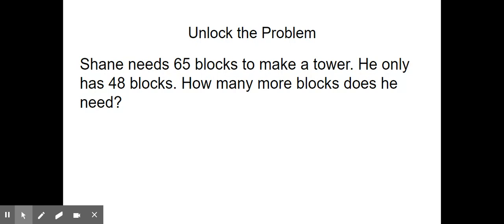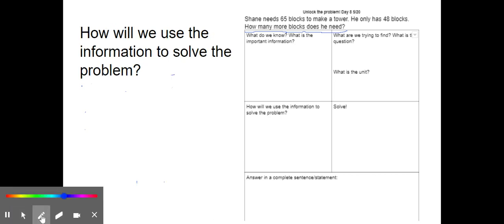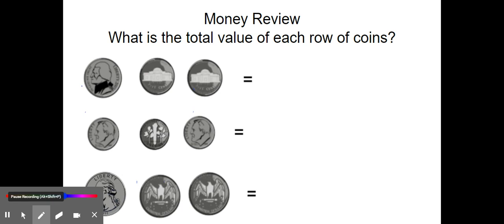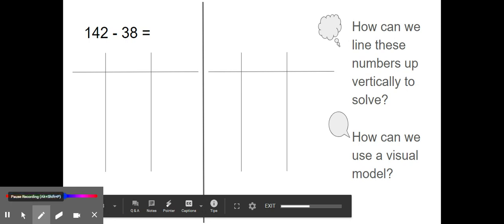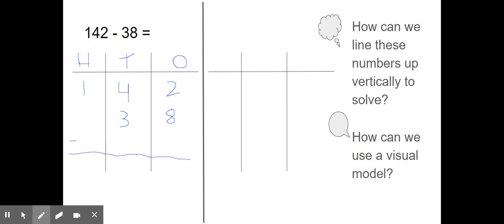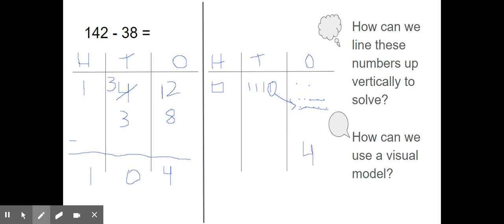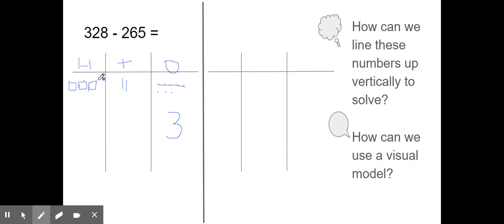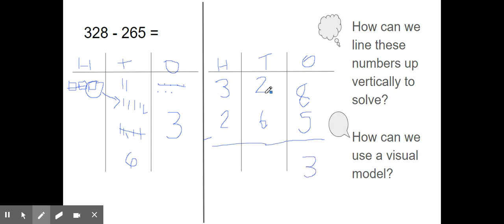Math Day 8 May 20 2020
Day 8 in packet